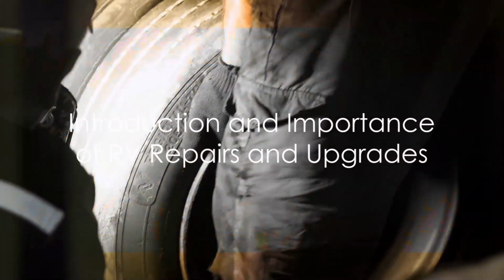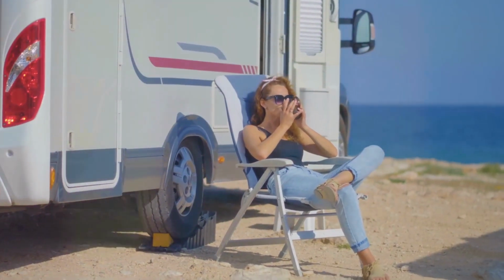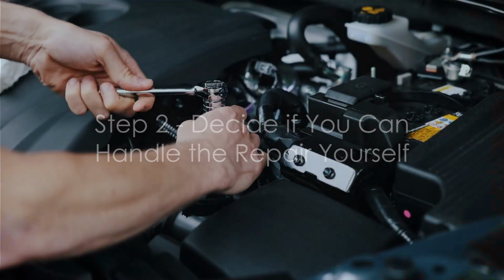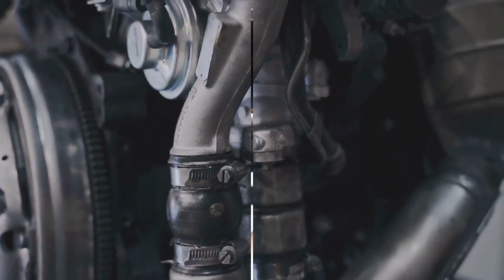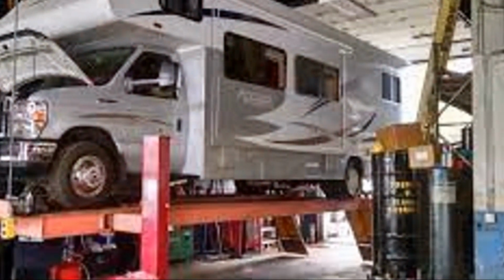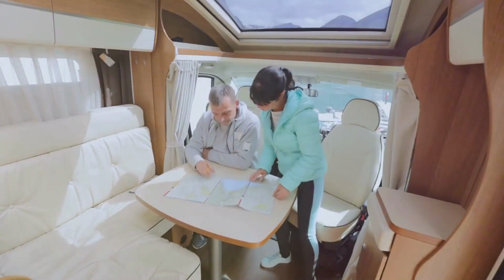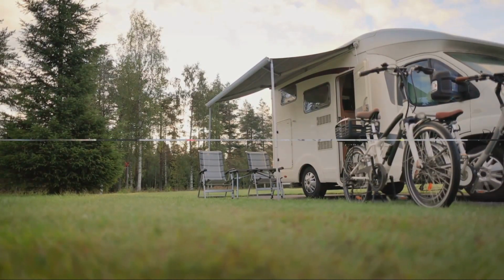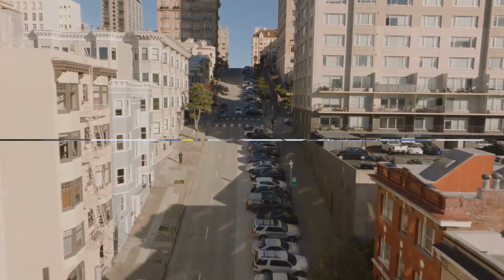RV Repairs & Upgrades: A Comprehensive Guide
Check out the video breakdown of our latest RV blog.

We offer RV, Boat, ATV, Side-by-Side, Motorcycle, Jet Sky, and Auto Lifestyle protection, as well as handy things we should all know before taking these paths!!

Don’t let anyone pull the wool over your eyes. Get your RV, Boat, ATV, Side By Side, Motorcycle, Jet Sky, and Autos inspected before you buy 🚨⚠️🚨